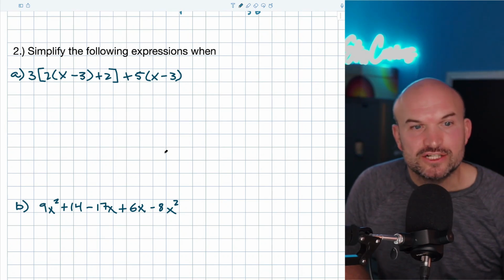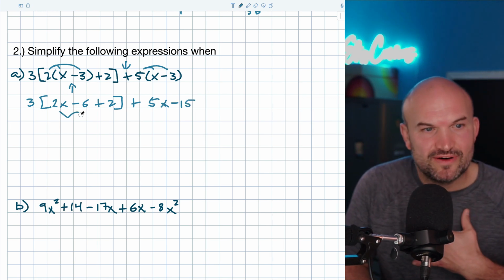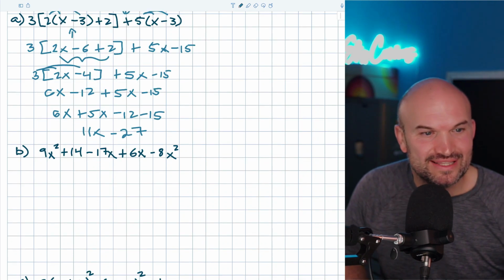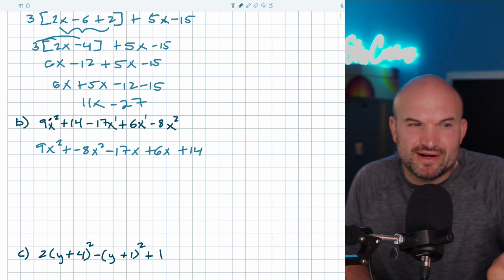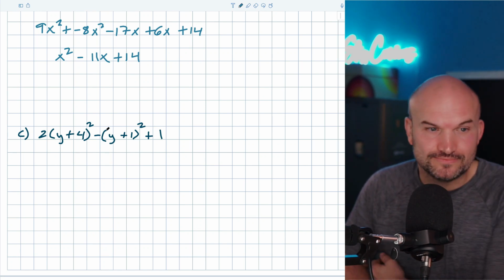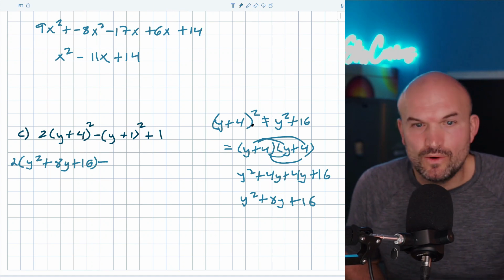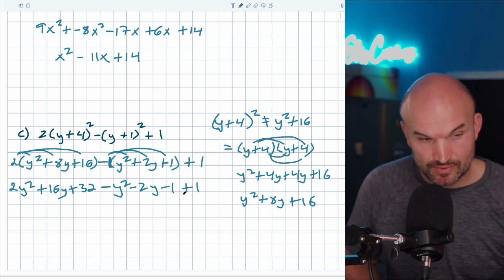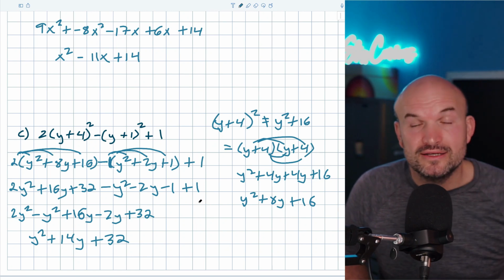2.) Simplify the following expressions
"Simplify Expressions"